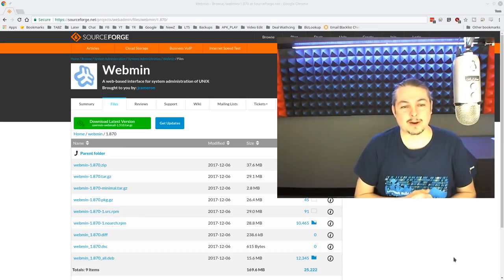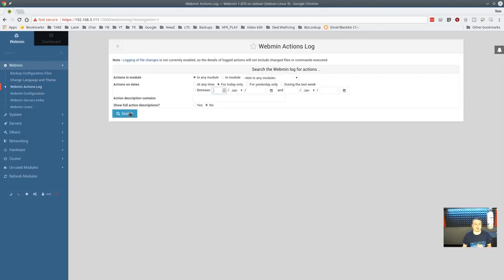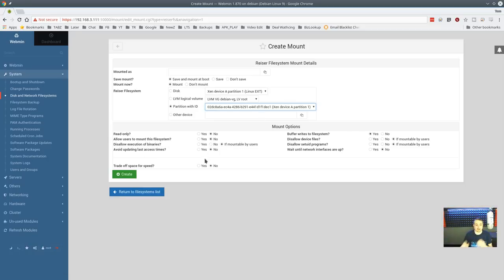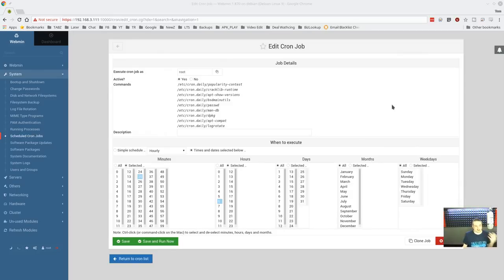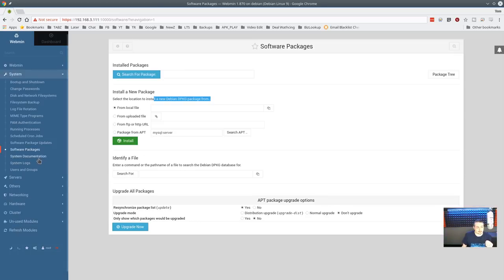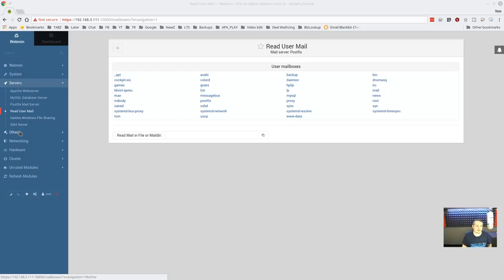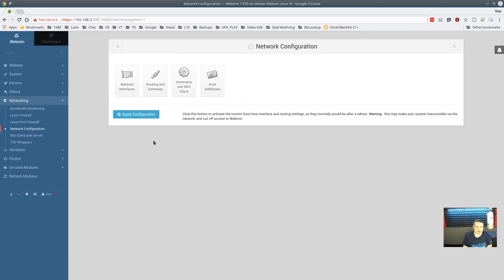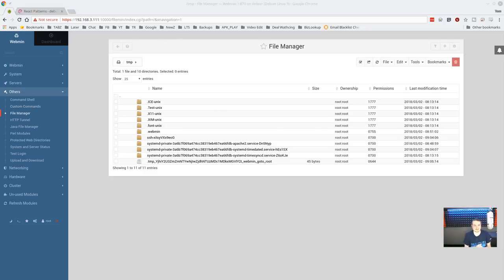Webmin Install, Setup, & Tutorial and a brief comparison to Cockpit at the end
Web Based Linux Management: Webmin Setup & Tutorial and a brief comparison to Cockpit at the end